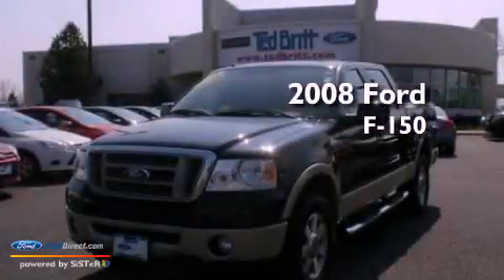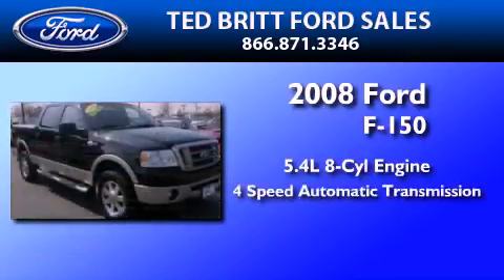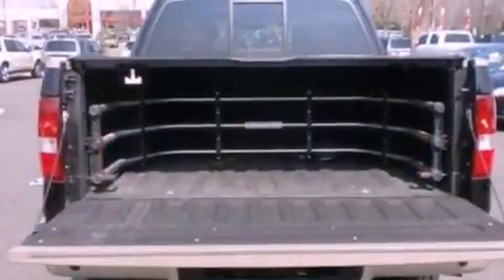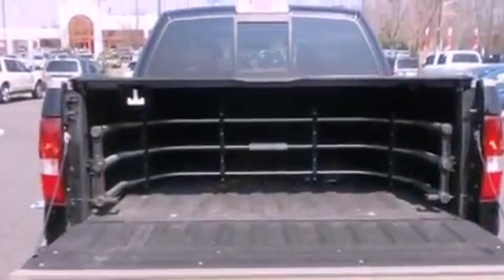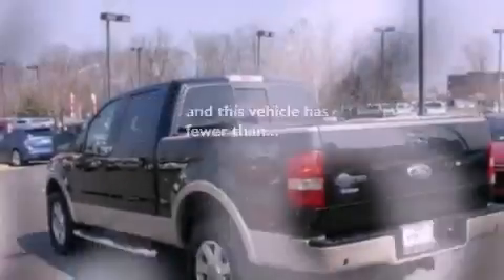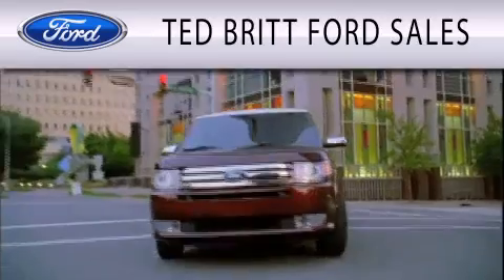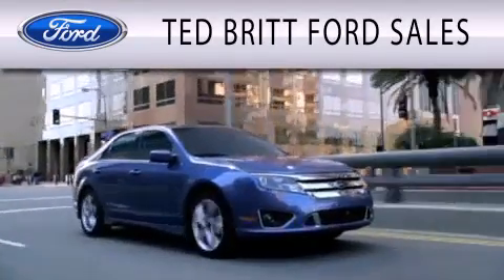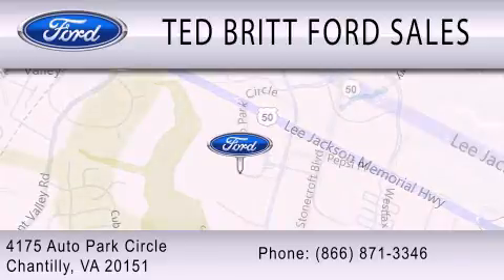2008 Ford F-150 Chantilly VA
Year : 2008
 Make : Ford
 Model : F-150
 Engine : 5.4L V8 24V MPFI SOHC FLEXIBLE FUEL
 Trans . : 4-SPEED AUTOMATIC
 Exterior : BLACK
 Miles : 45,697
 Interior : TAN
 Stock : 21528A